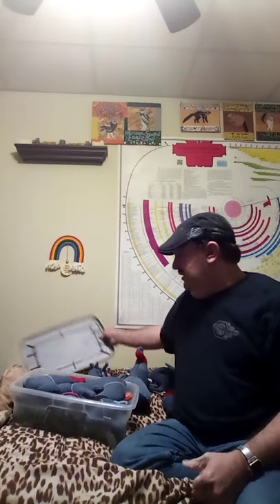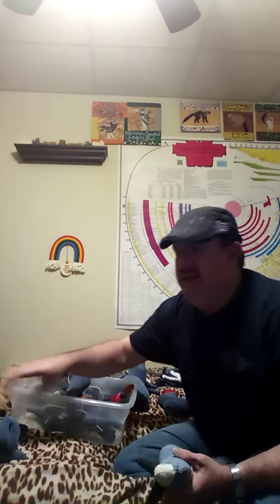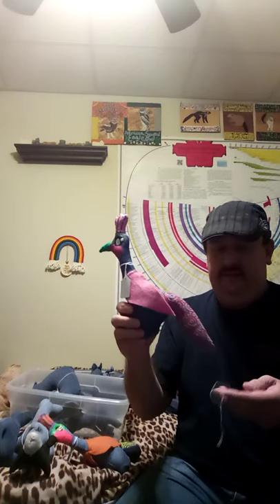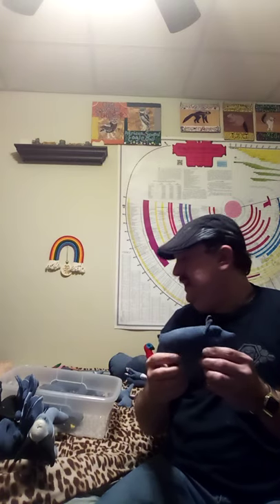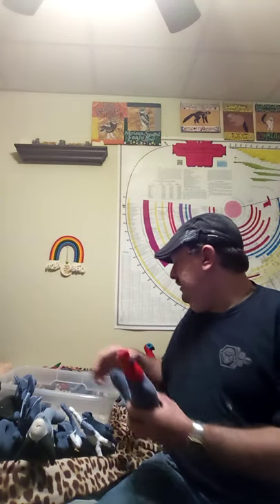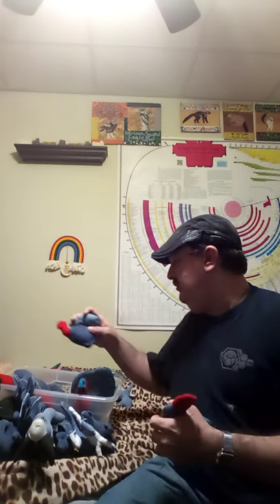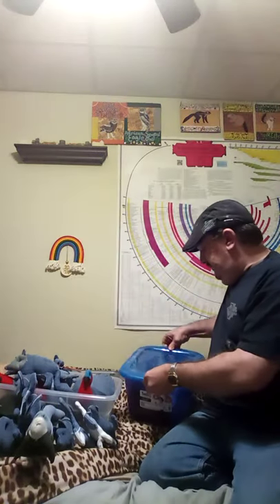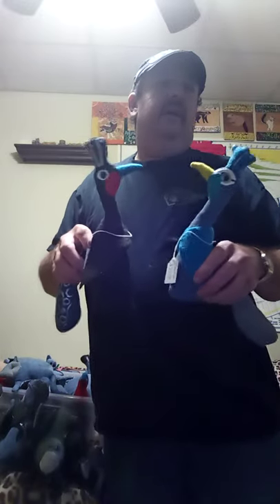Intro to Jonathan's Denim Stuffies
You've seen the videos that were taken inside my workshop and of all the carving stuff that I did.  Now, here is a video that was taken inside my bedroom, that tells all about the stuffed animals I make from jeans, and I hope in the future to make some demonstration videos about that.